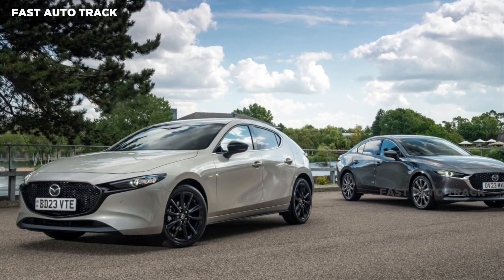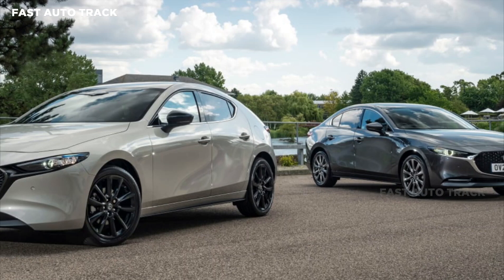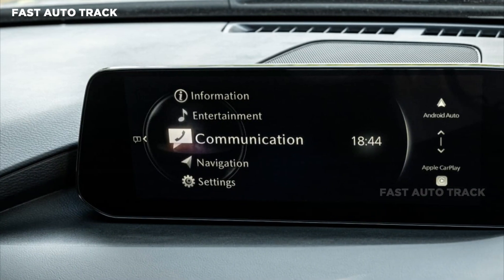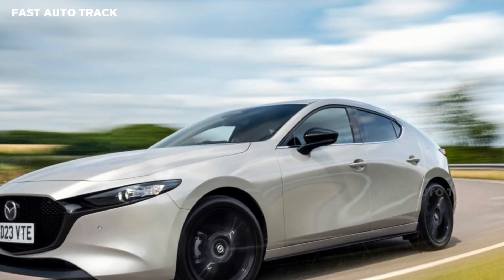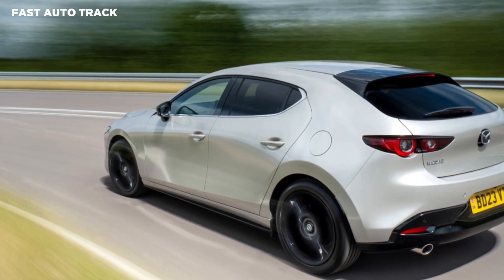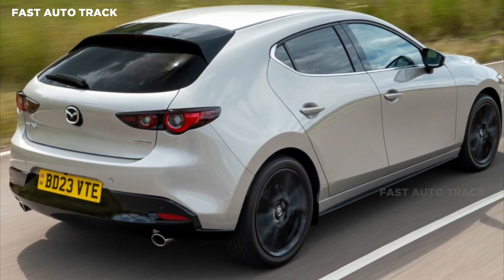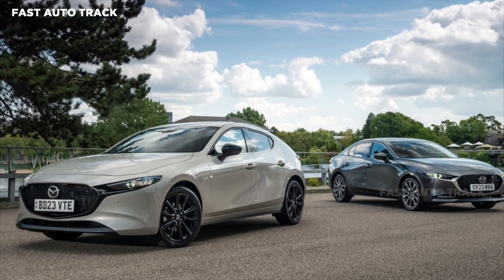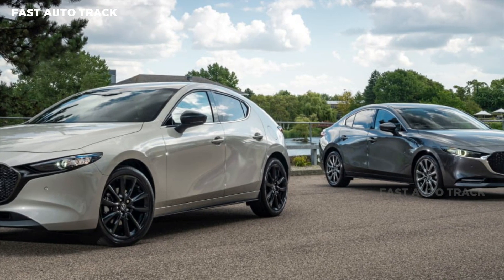2023 MAZDA 3 - Goes On Sale From £23,945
2023 MAZDA 3 - Goes On Sale From £23,945

Mazda 3 is one of our favorite sedans for its design, premium interior and driving dynamics. Mazda tried to improve it with a facelift, now on sale in the UK. The fourth-generation Mazda 3 does receive new technology inside and a revised trim level. The most noticeable upgrade the 2023 Mazda 3 benefits from is the larger central screen, going from eight inches to 10.25 inches. It’s still not a touchscreen, with the control coming from the dial located on the centre console. Wireless Apple CarPlay and Android Auto connectivity is now standard as is smartphone wireless charging. The USB ports have been swapped for USB Type-C units.

There are currently 18 models to choose from, including 15 hatchbacks and 3 sedans. The four-cylinder e-Skyactiv X puts out 183bhp and there’s also a e-Skyactiv G with 120bhp - both are 2.0-litre petrol units that come with 24v mild-hybrid technology. Prime-Line trim can only be had in hatchback guise and starts from £23,945 with the e-Skyactiv-G and the Mazda 3 hatchback fitted with the e-Skyactiv-X starts from £26,945. Centre-Line ups the price to £25,045, adding heated front seats.

Homura costs an extra £500 on top but includes 18-inch alloy wheels as standard. £26,745 gets you the Exclusive-Line with grey alloy wheels and the top-spec £29,145 Takumi adds leather seats. The saloon model starts at £29,245 and comes in Exclusive-Line and Takumi – only with the e-Skyactiv-X engine.